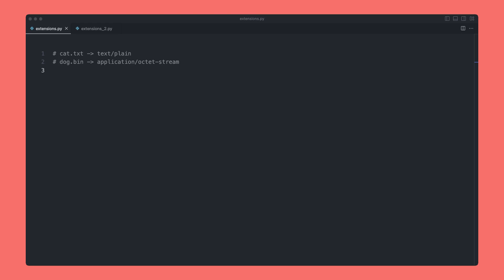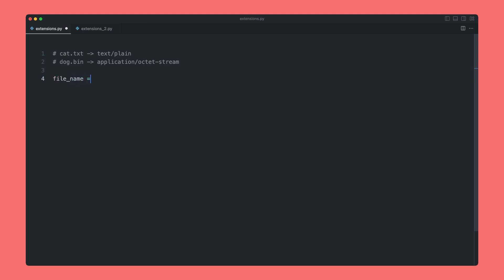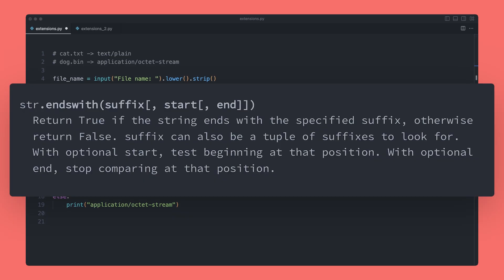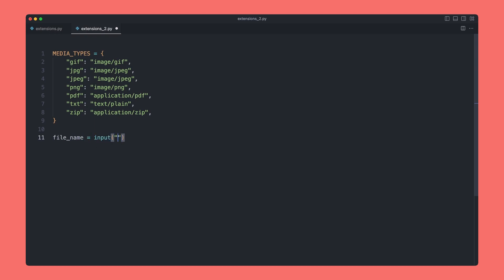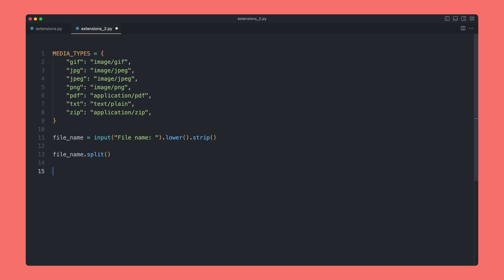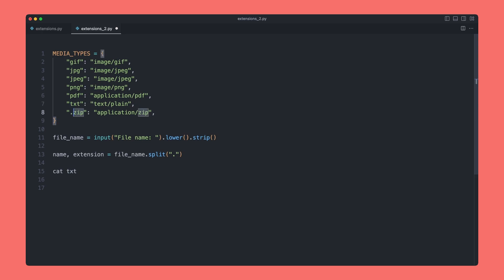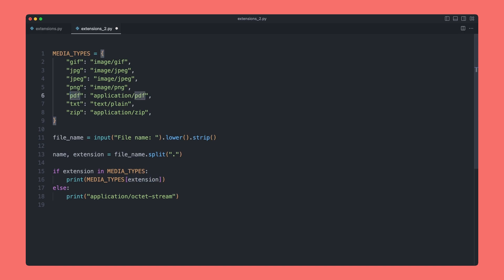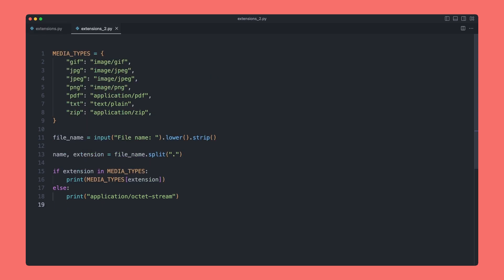File Extensions | Walkthrough & Solution (CS50 Python, Week 1)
Walkthrough & Solution for File Extensions, problem set 1 of CS50’s Introduction to Programming with Python (CS50P).